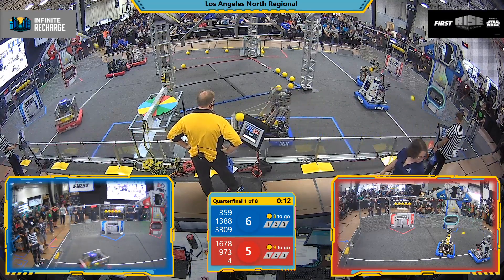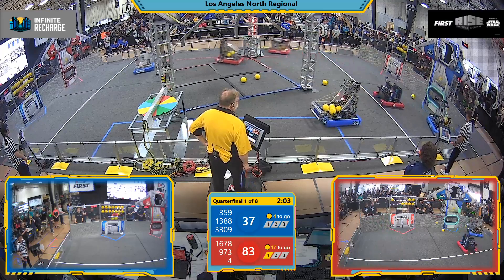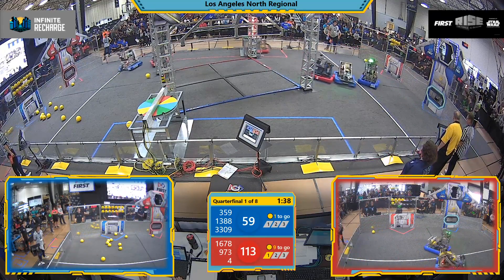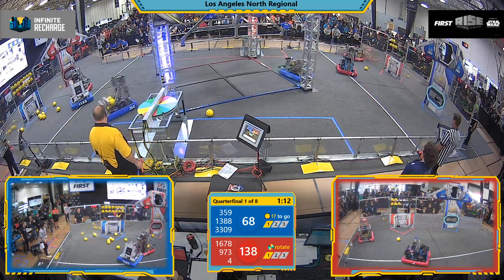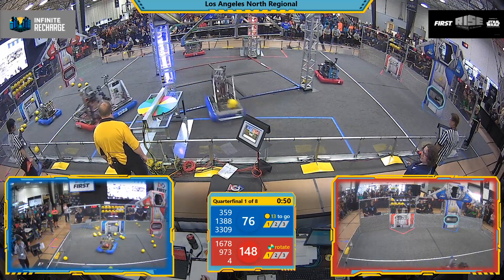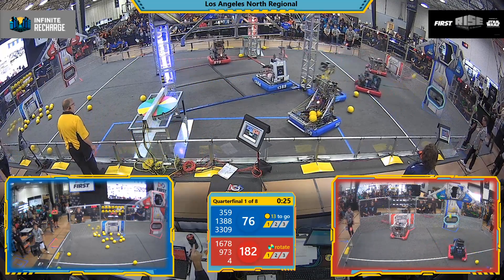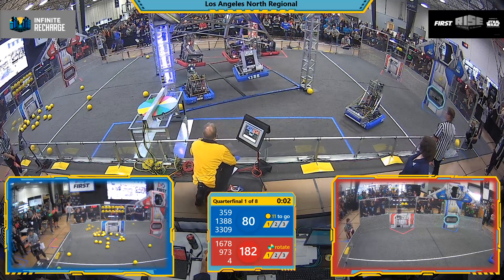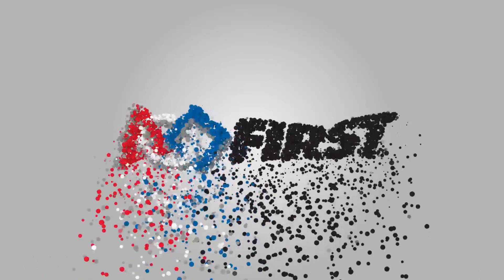Quarterfinal 1 - 2020 Los Angeles North Regional